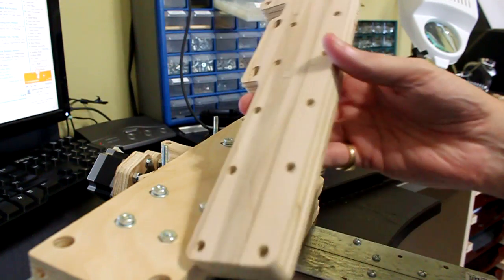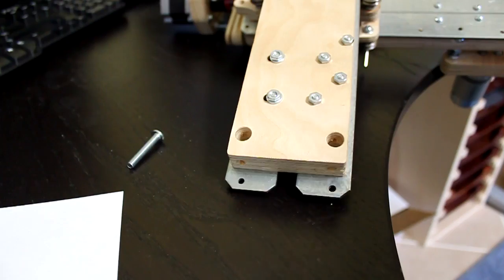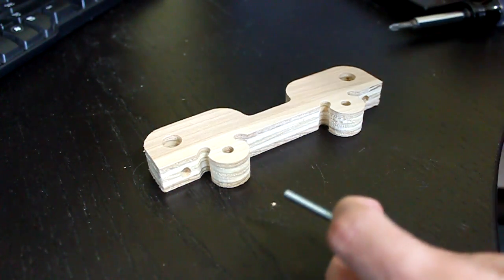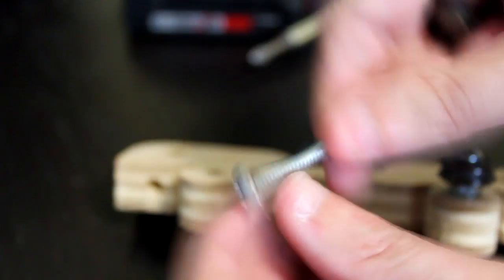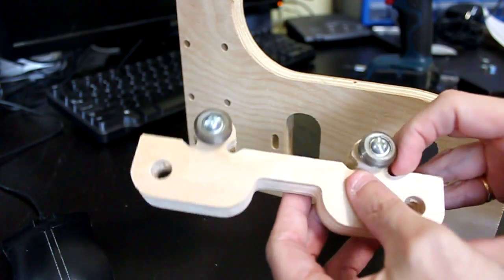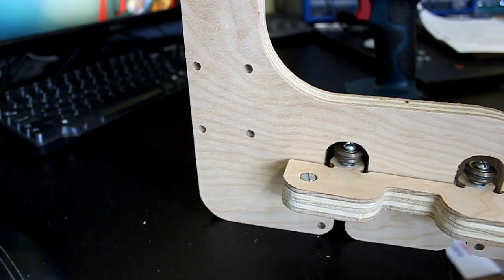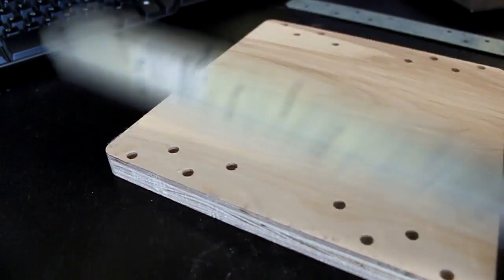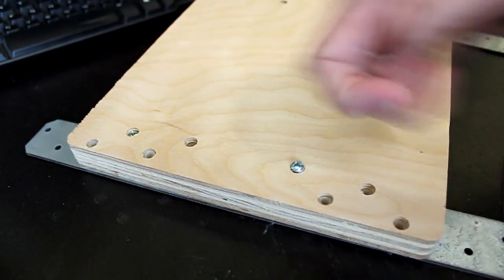whiteant - starting the x-axis and structural sides.mp4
Patrick's Tip Jar:
bitcoin:1Gtawd29Sgu5CdvfUnkRg1YBfowCawjFdH
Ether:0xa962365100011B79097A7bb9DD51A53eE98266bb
This is a video series on the assembly of the whiteAnt CNC/3D printing machine.  In this video, the y-axis is aligned between the v-groove bearings, the x-axis assembly is started by attaching the structural sides (upper and lower), the bx-axis bearings are mounted and the table's rails are fastened to the rail support piece.

Equipment that I use to make videos:
3D Mouse to rotate/zoom/move the object (Must have for CAD!!!)